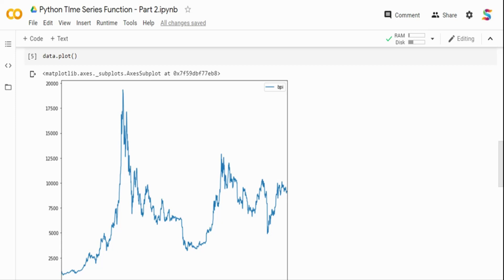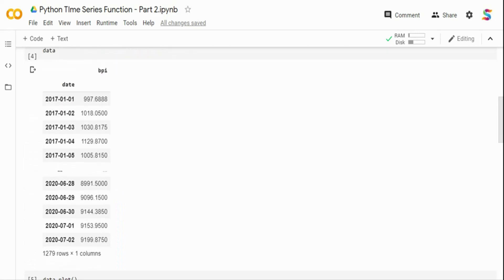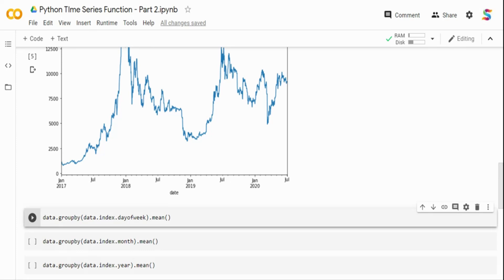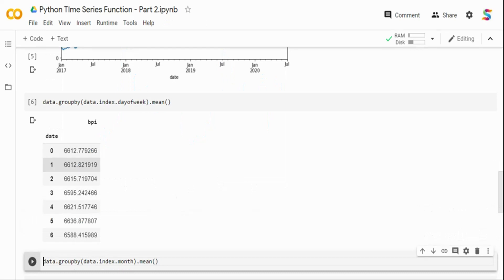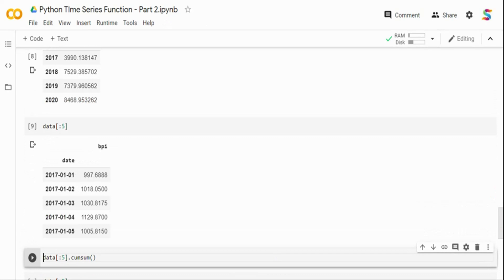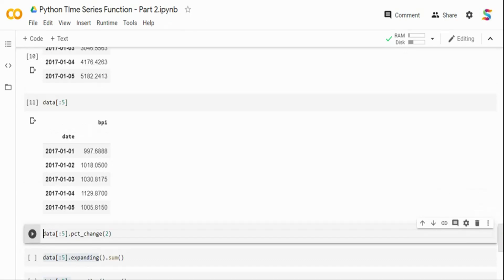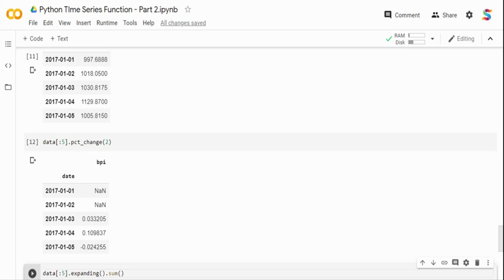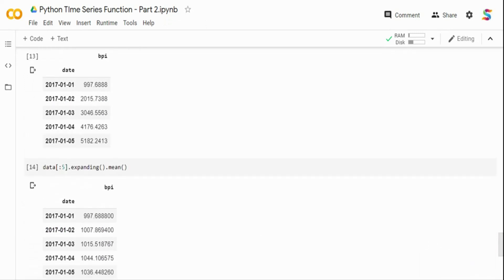Python Time Series Functions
Python pandas provides some handy functions that can help accelerate time series analysis and modeling cycle. In these video we will check some of the critical functions with examples. Functions we will cover include

expanding
cumsum
pct_change

Rolling Window
Resample
Exponential Moving Average
Shift
Diff
tshift